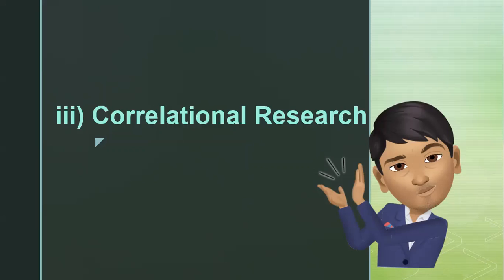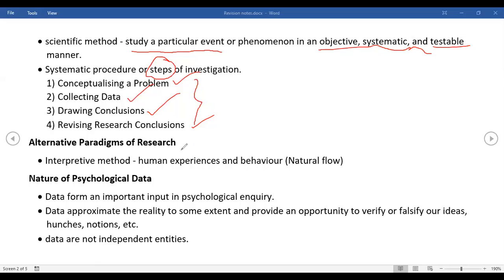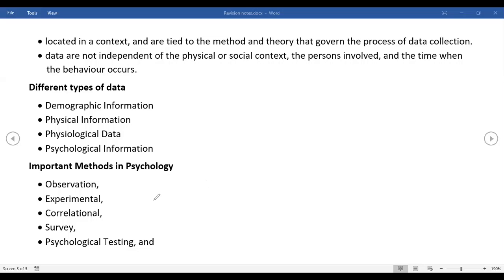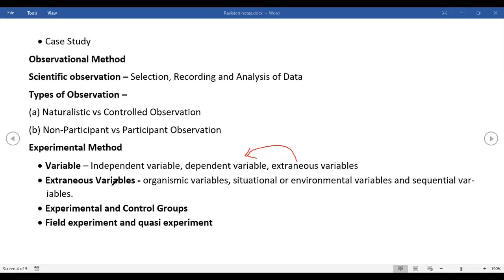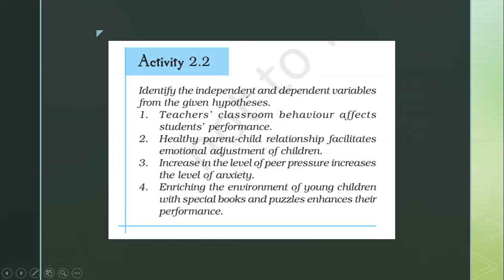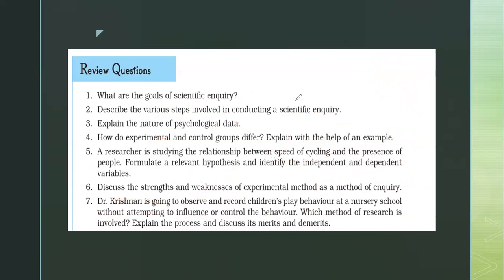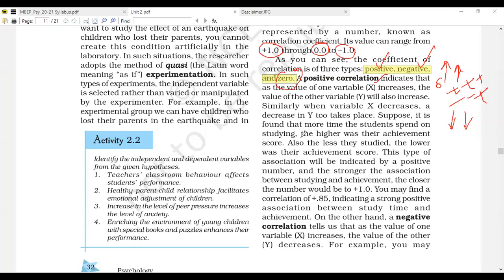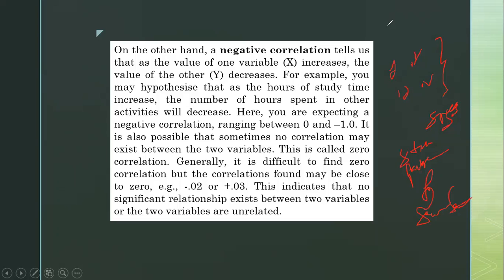Correlational Research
In this session, we will try to recall the important points of the Methods of Psychological enquiry and know details about correlational research.